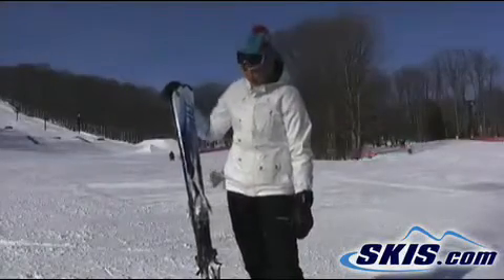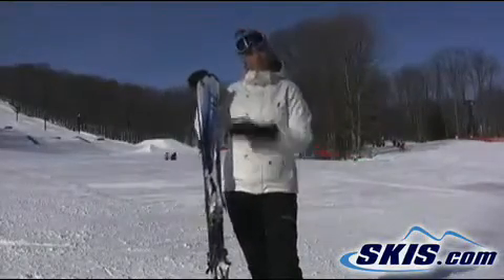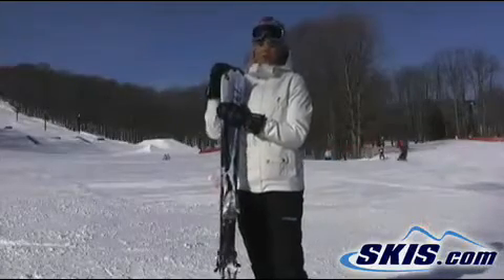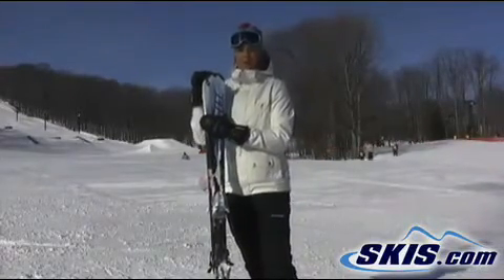2011 Volkl Estrella Skis Review from skis.com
Video review of 2011 Volkl Estrella skis